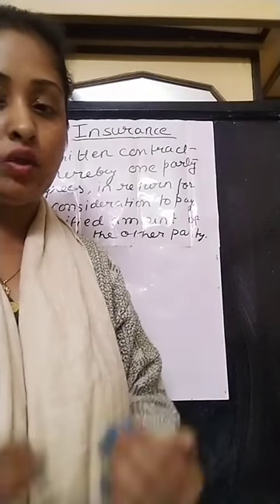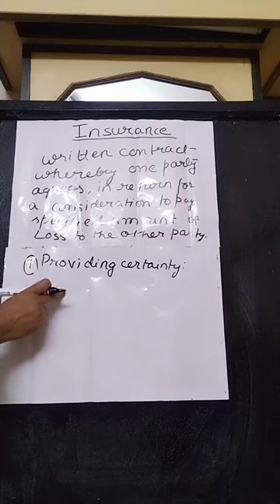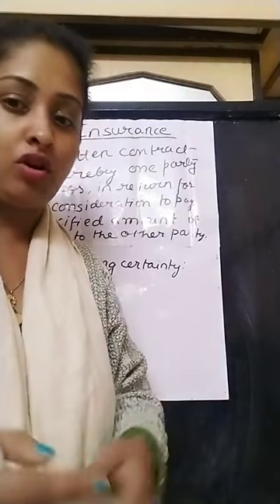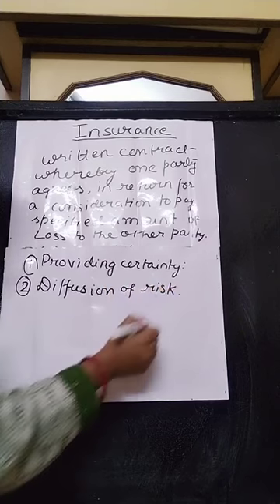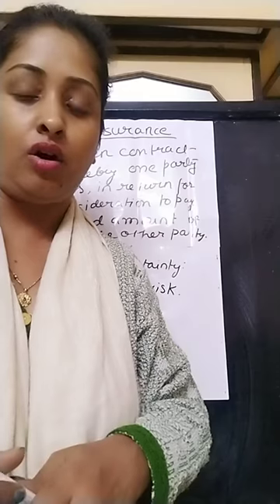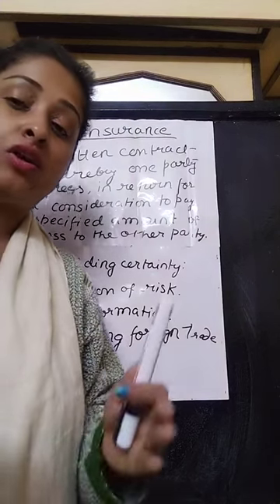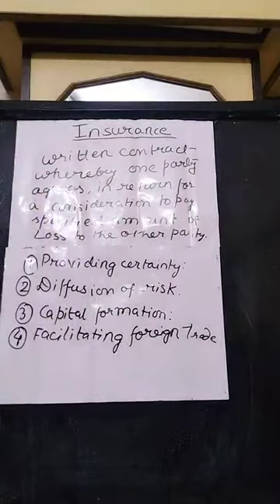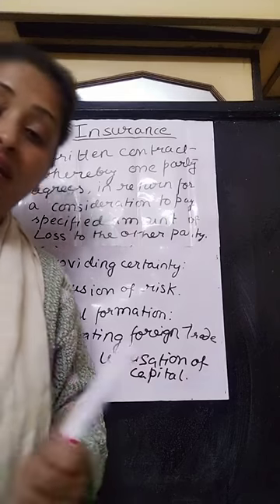CLASS 11 BSTD INSURANCE PART I